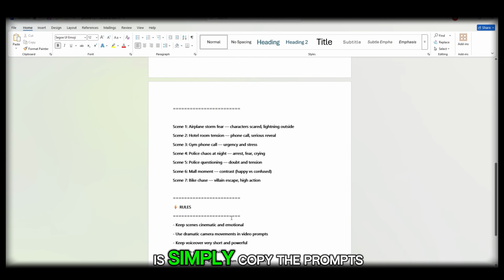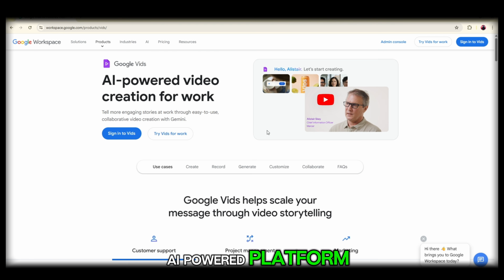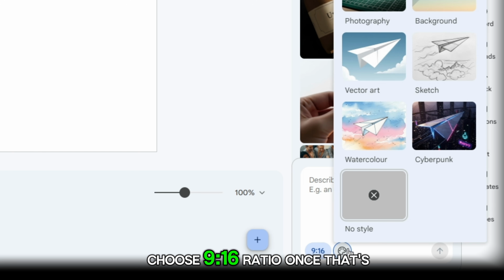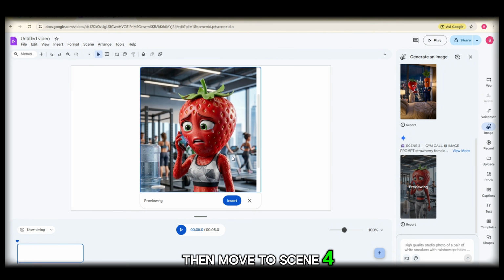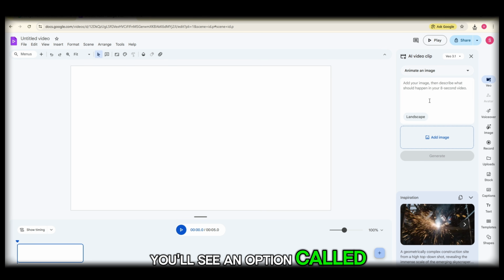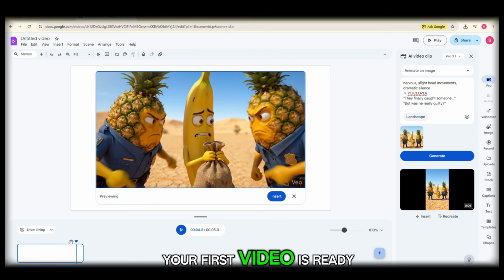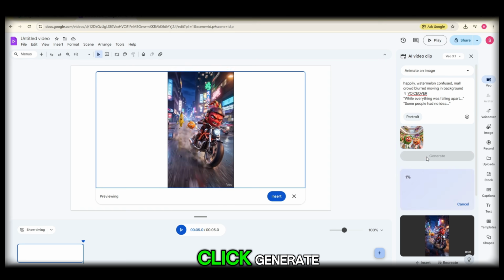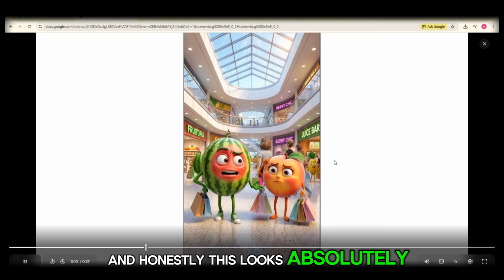Make Viral AI Videos for FREE (New Tool) | Generate Images + Videos in 1 Click!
Want to create viral AI videos for free? In this video, I’ll show you how to generate high-quality images and videos using a brand-new AI tool — no cost, no editing skills required.
Using Google Vids, you can easily create short-form viral content, including fruit character animations, reels, and YouTube Shorts.
👉 What you’ll learn:
• How to convert images into videos
• How to create viral content step-by-step
• How to combine clips into a final video
This method is perfect for:
✔ YouTube automation
✔ Facebook monetization
✔ AI content creators
✔ Beginners

AI video generator free, Google Vids tutorial, how to make AI videos, viral video creation AI, free AI tools 2026, image to video AI, YouTube automation AI, faceless YouTube channel, AI content creation, generate videos with AI, AI reels maker, trending AI tools, make money with AI videos, beginner AI video guide